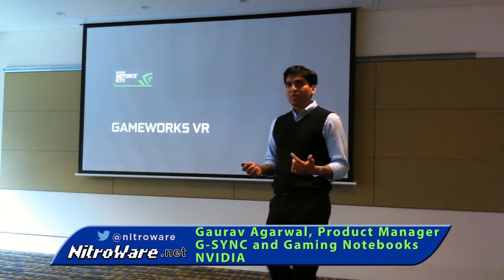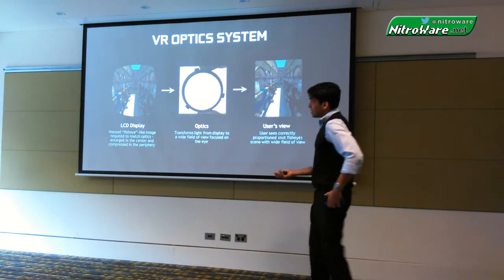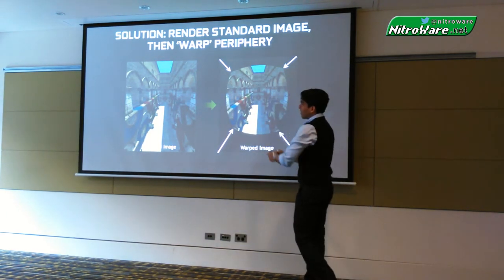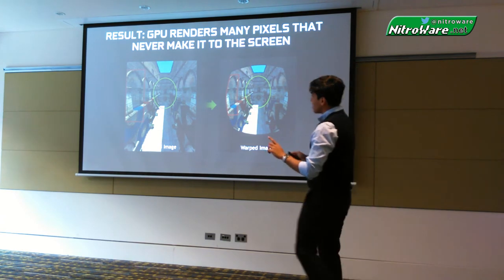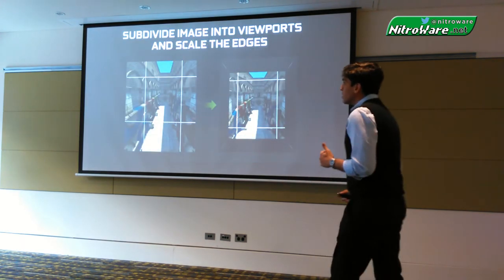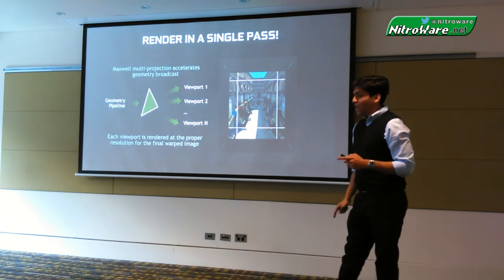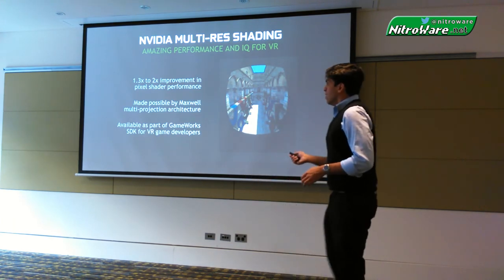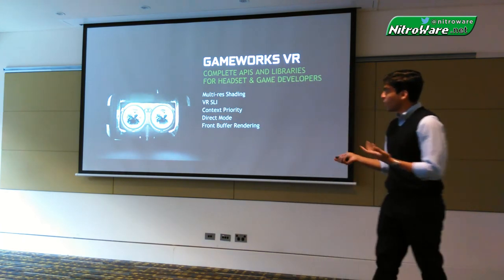Gameworks VR explained - NVIDIA Mobile G-SYNC & Gameworks VR Launch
Gaurav Agarwal, NVIDIA Product Manager, G-SYNC and Gaming Notebooks explains the new performance and quality enhancements that Gameworks VR, formerly VR direct delivers at the Sydney Launch of NVIDIA's GTX 980 Ti, Mobile G-SYNC for Notebooks and Gameworks VR toolkit

NVIDIA GEFORCE GTX 980 Ti Australian Review - TITANic graphics performance for US $649